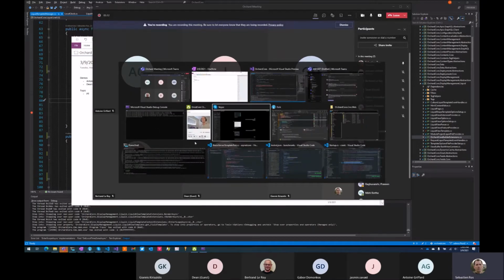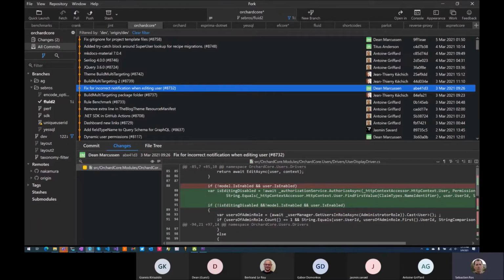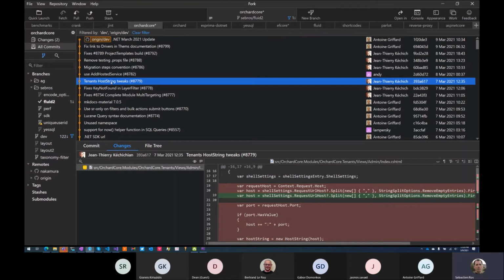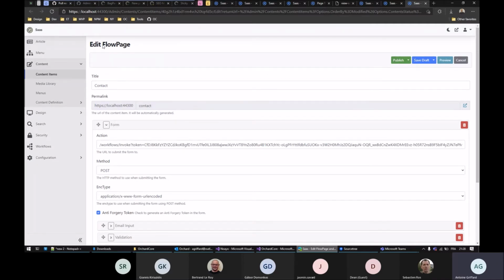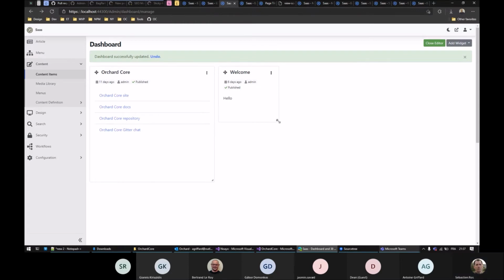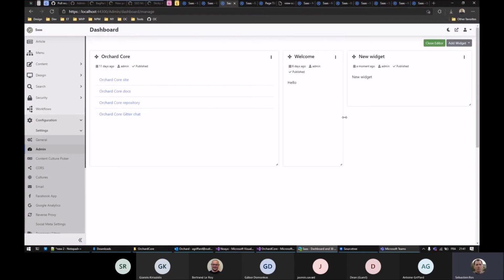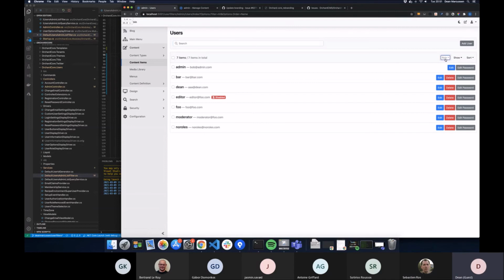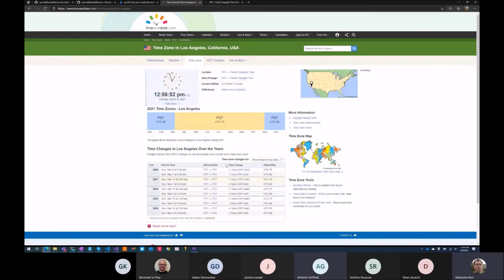Orchard Podcast: 9th of March, 2021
Meeting notes:
-- 00:00 - Agenda
- Status on Orchard Core
-- 1:47 - Dynamic user permissions (#8117)
-- 1:52 - Add fieldTypeName to Query Schema for GraphQL (#8637)
-- 3:40 - Dashboard new links (#8729)
-- 4:00 - .NET SDK in GitHub Actions (#8708)
-- 4:59 - Rule Benchmark (#8733)
-- 7:10 - BuildMultiTargeting package folder (#8737)
-- 8:43 - Fix for incorrect notification when editing user (#8732)
-- 9:29 - BuildMultiTargeting 2 (#8739)
-- 9:31 - Theme BuildMultiTargeting (#8742)
-- 9:37 - JQuery 3.6.0 (#8724)
-- 11:48 - Serilog 4.0.0 (#8746)
-- 11:58 - Added try-catch block around SuperUser lookup for recipe migrations (#8748)
-- 12:42 - Fix gitignore for project template files (#8758)
-- 13:57 - Support for now helper function in SQL Queries (#8557)
-- 14:30 - Lucene Query syntax documentation (#8774)
-- 14:38 - Use sr-only on filters and bulk actions submit buttons (#8770)
-- 15:00 - Complete Module MultiTargeting (#8777)
-- 15:11 - Fixes KeyNotFound in LayerFilter (#8778)
-- 15:53 - Tenants HostString tweaks (#8779)
-- 16:24 - Use AddHostedService (#8782)
-- 18:08 - Migration steps convention (#8786)
-- 19:02 - Remove unused .props file (#8788)
-- 19:06 - Fixes #8789 ProjectTemplates build (#8792)
-- 19:09 - Fix links to Drivers in Themes documentation (#8799)
- Demos
-- 20:21 - Dashboard Widgets
-- 21:02 - Using Shortcodes in the SEO module
-- 23:18 - SEO module: use the display text of the content item in the meta content
-- 23:42 - Sticky action buttons on the admin UI
-- 41:16 - New filters on the Users page
- Topics
-- 51:03 - Pacific Daylight Time starts